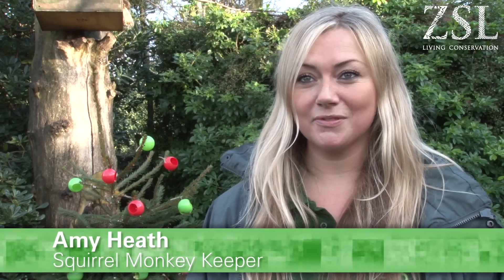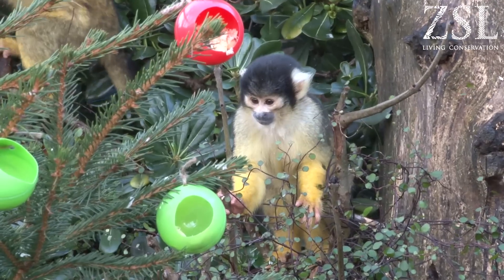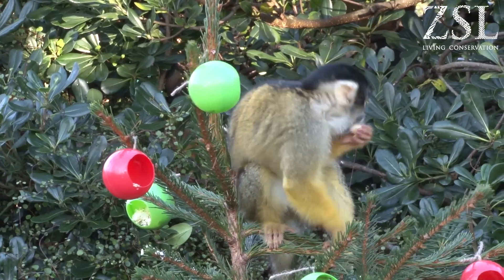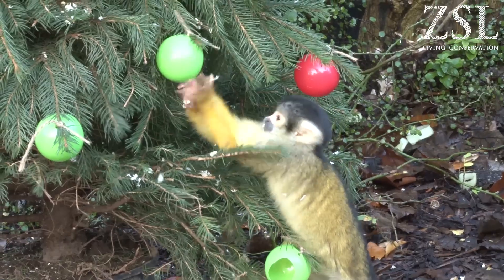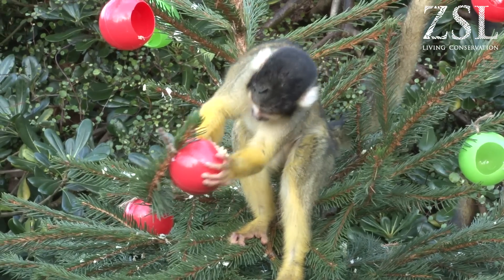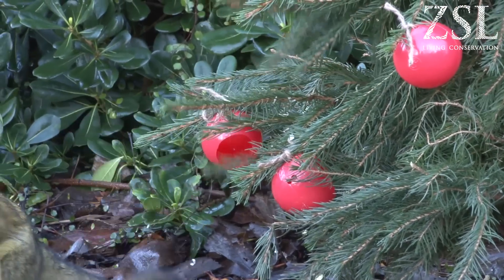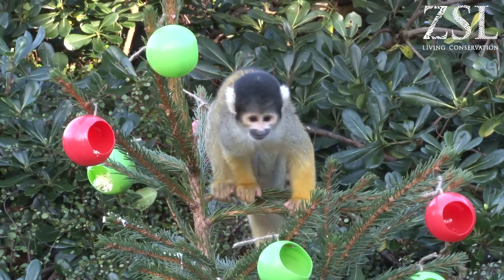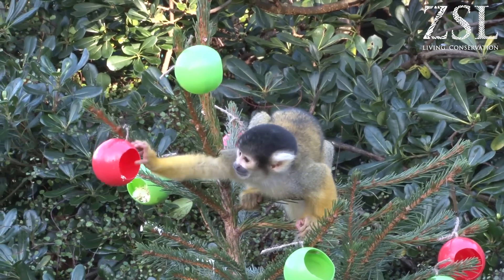Squirrel monkeys enjoy Christmas tree treats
The squirrel monkeys at ZSL London Zoo were given their own Christmas tree complete with festive treats, and they loved it!